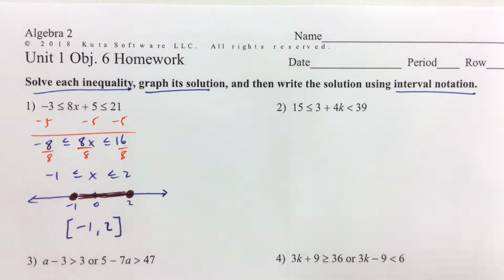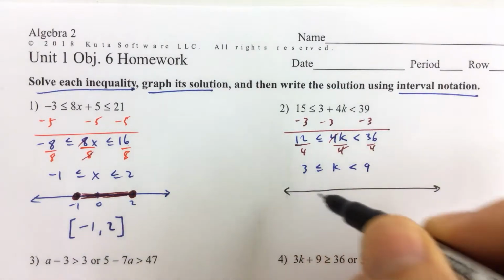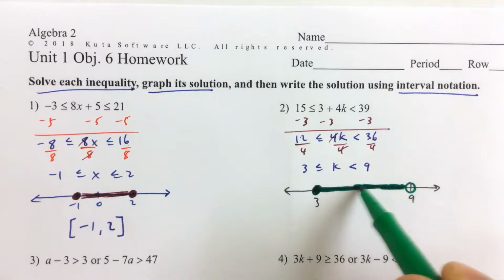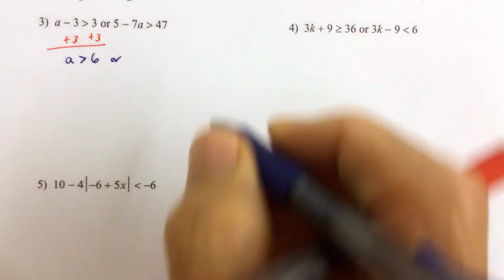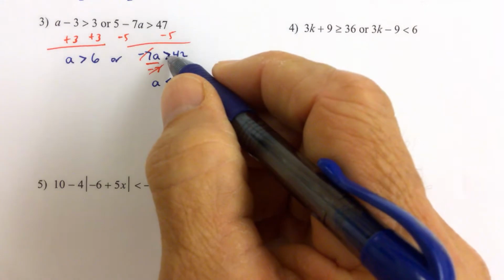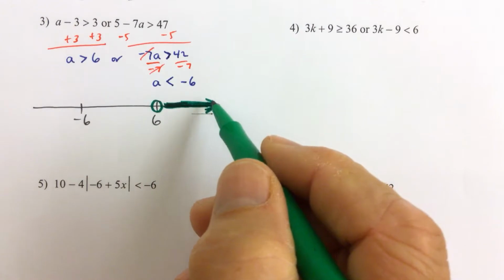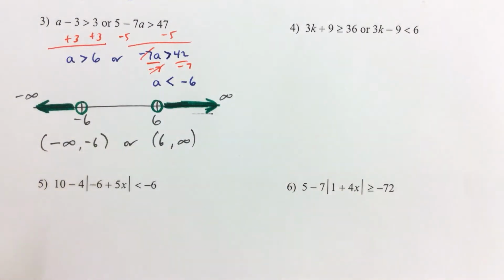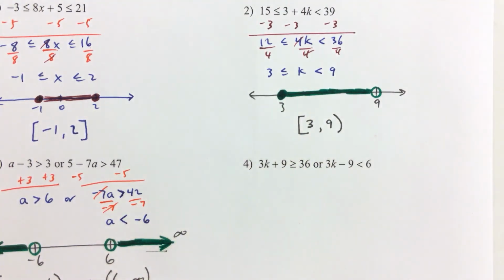A2 U1 Obj 6 hw solution to #2-3